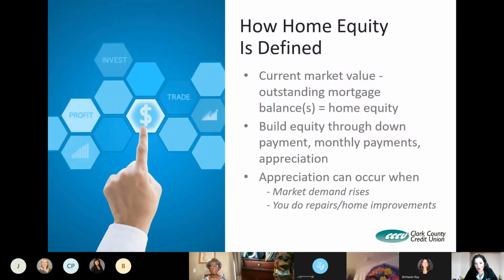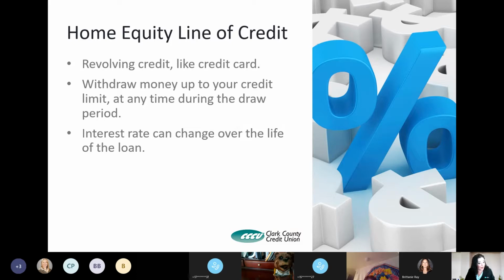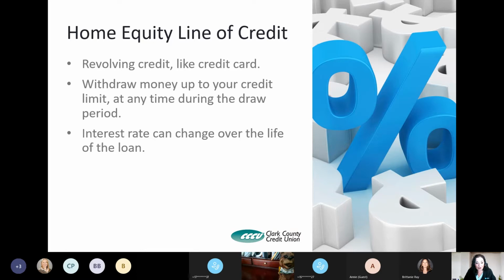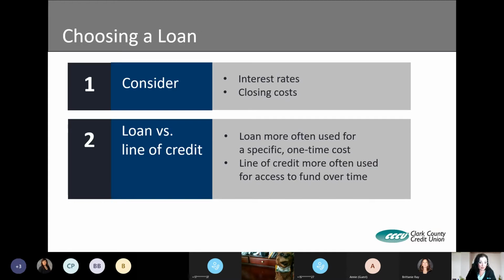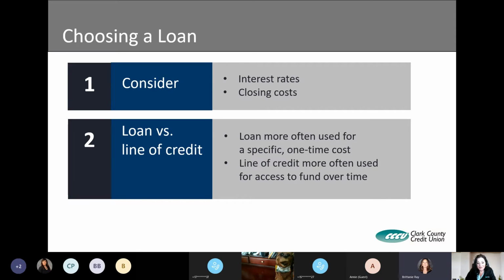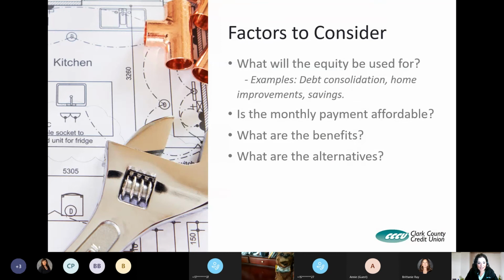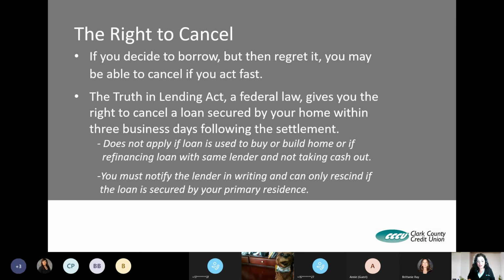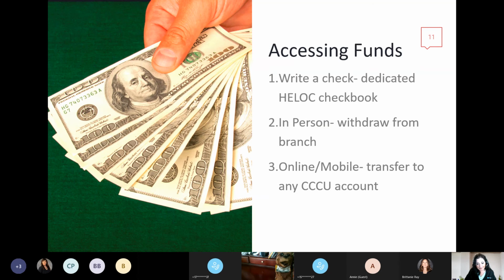Webinar: Using a HELOC to Consolidate Debt or Fund Home Projects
When your home's market value exceeds what you still owe, the difference is known as home equity. Through CCCU, you can tap into that equity quickly and inexpensively.